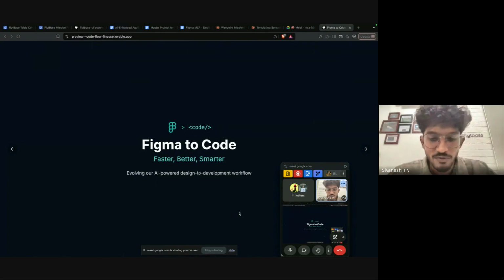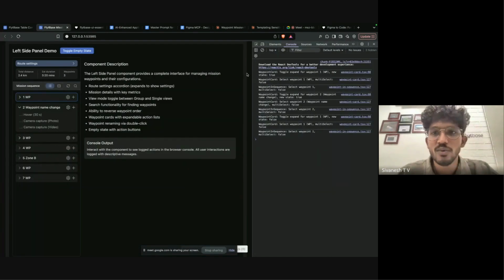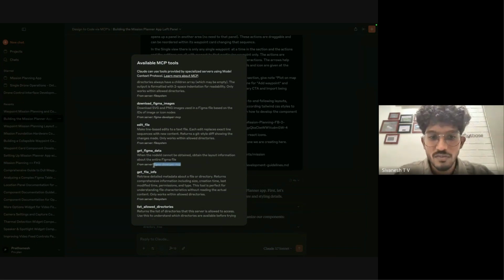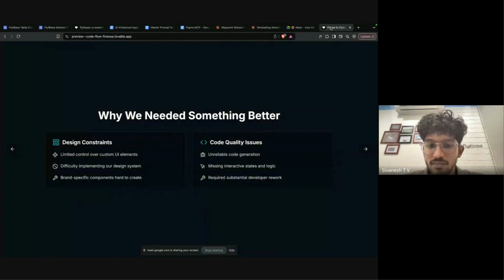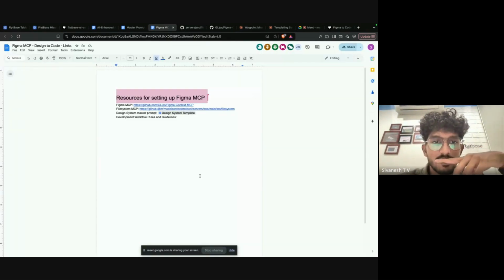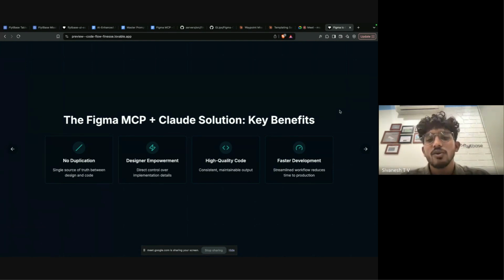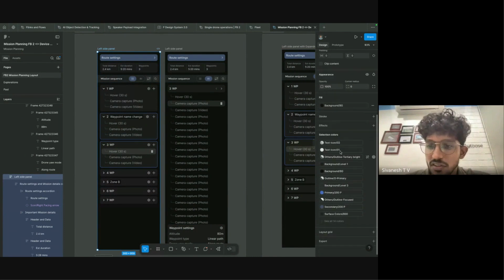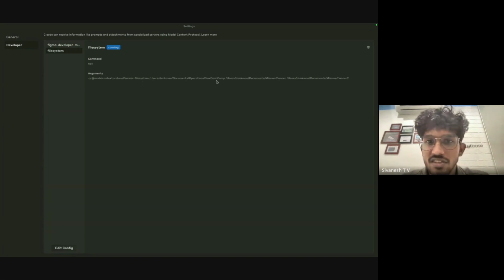Figma MCP + AI Workflow: How FlytBase Cut Design-to-Code Time by 80%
Discover how FlytBase is cutting design-to-code time by 80% using Figma MCPs and AI-native workflows. This session shows real-world tactics to automate, scale, and maintain consistency from Figma to frontend production.

🧩 Problem We're Solving:
Most AI design tools collapse under complex design systems. Auto-generated code often breaks, custom layouts need manual rewiring, and developers end up rewriting large sections. Prototyping at scale remains slow and inefficient.

📌 In This Session:
How FlytBase uses Figma MCP + Claude to automate design-to-code without sacrificing consistency
Why conventional code generators fail with custom design systems
How to structure your Figma MCP for maximum stability and reusability
Cutting repetitive tasks and duplication inside Figma
Using Cloud Desktop tools to bridge the design-dev handoff
Creating a direct pipeline from Figma to production-grade, scalable code
Real-world before/after examples showing massive time savings at FlytBase

💡 You’ll Learn:
Figma MCP best practices for automation
How AI workflows boost production speed without breaking design systems
Lessons from building an AI-native design and development process

🧠 Best For:
Product Designers tired of messy handoffs
Design System Managers scaling across large teams
Front-End Developers optimizing the design-to-code workflow